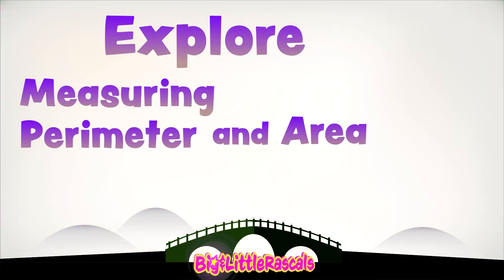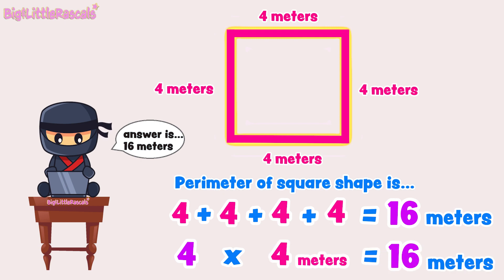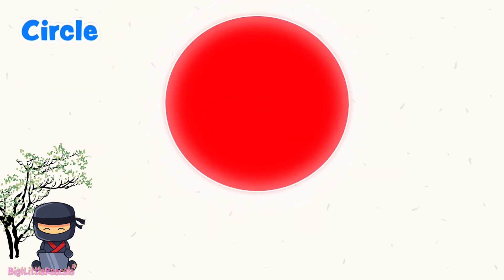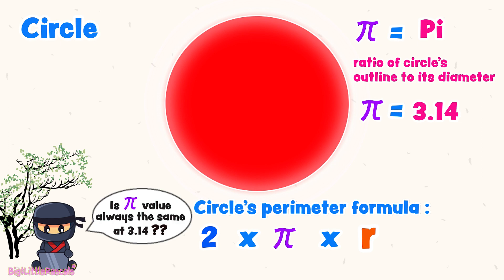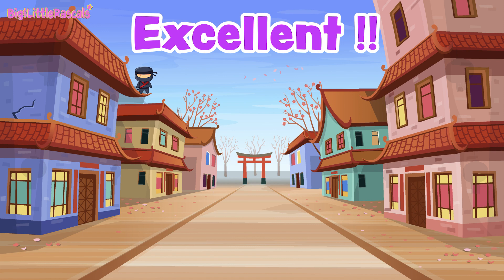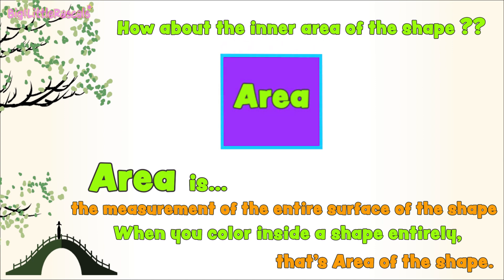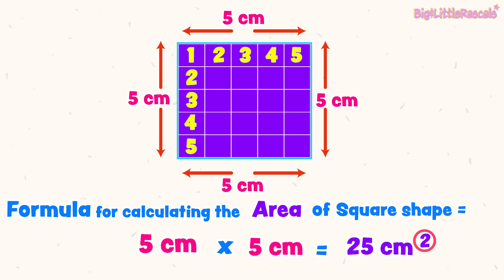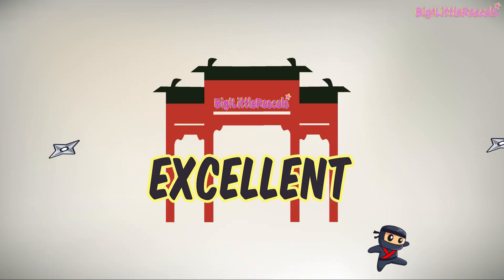How to Find Perimeter Area of Shapes | What is Perimeter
Let's learn together with Big&LittleRascals in this Special Math Edition, Ninja Edition, EXPLORE How to find PERIMETER and AREA of shapes. This video shows Step by Step learning in details from BASIC PERIMETER AREA, How to calculate Perimeter Area, Shapes Perimeter Formula, Shapes Area Formula, for easy understanding especially for Primary School students, kids, learners in most fun ways.
Let's have Fun and be a STAR in your class !!